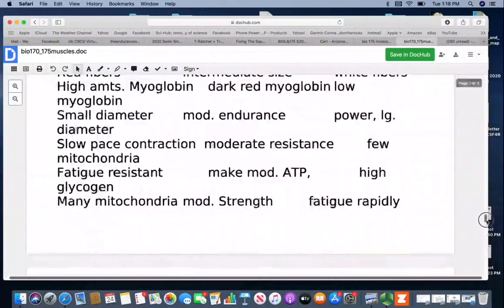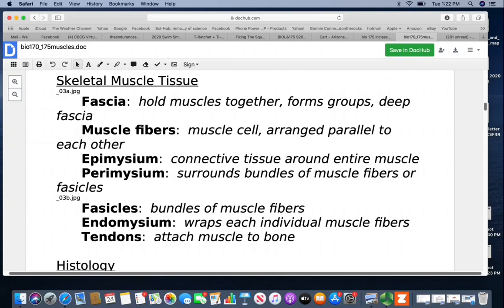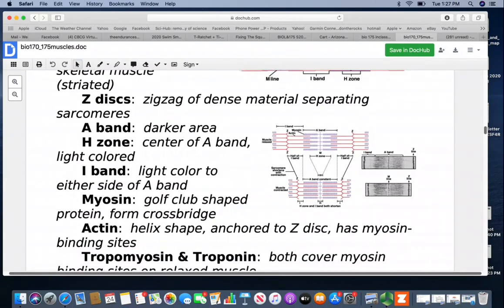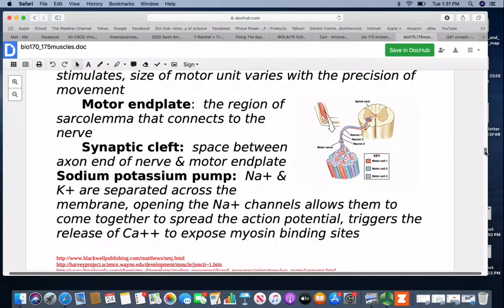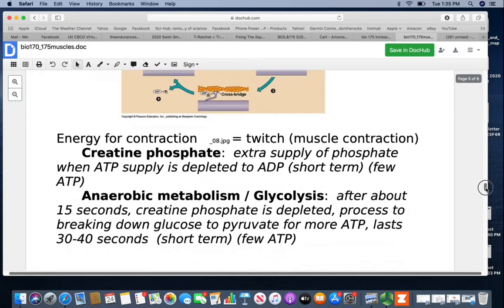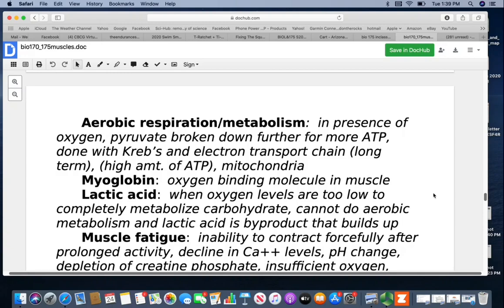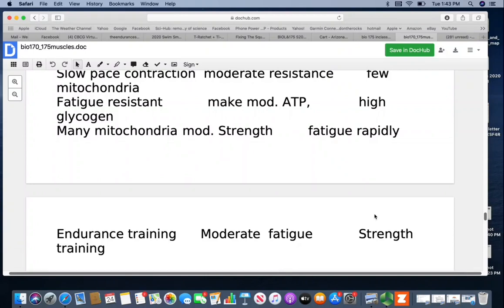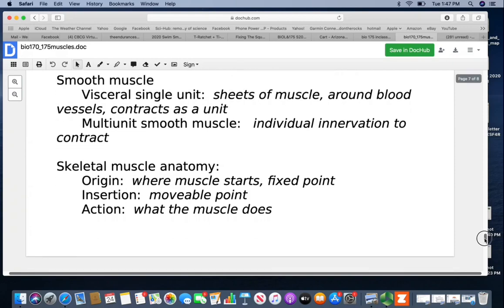BIO 175 muscles sp 20